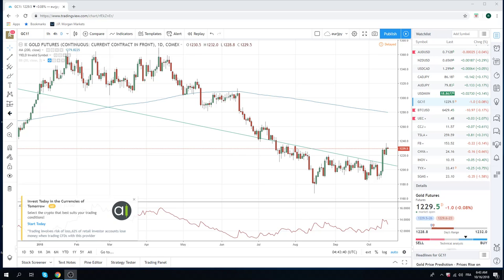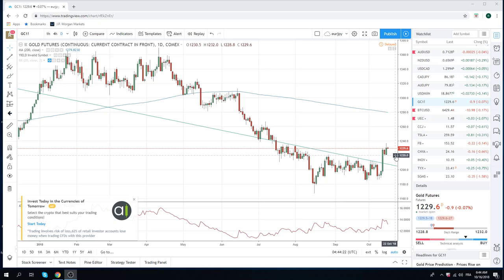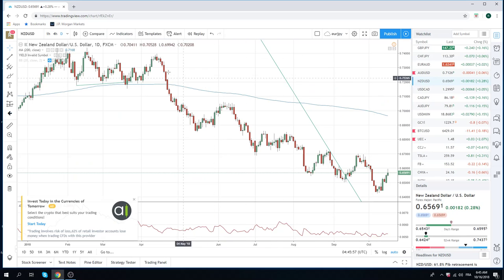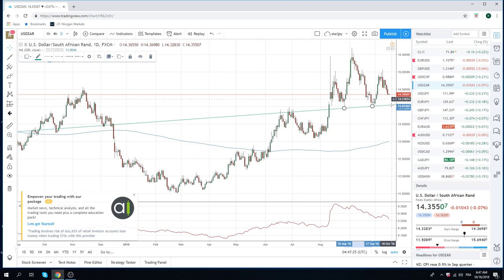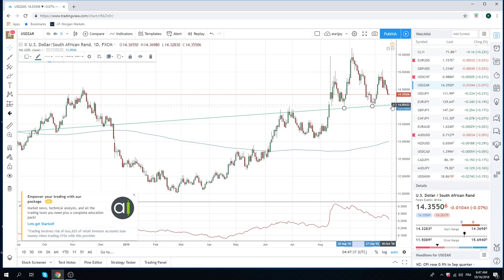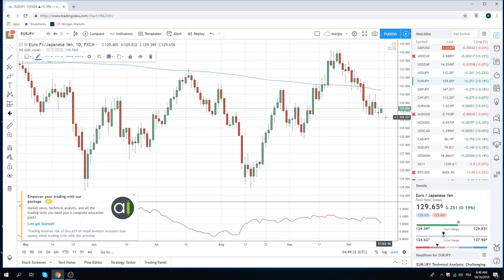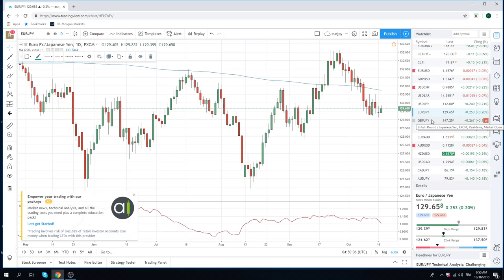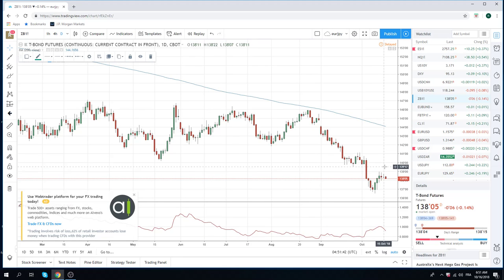16Oct18 FX & Crypto Opening Call - PrivateerFX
patience

Web: PrivateerFX.com

THIS WAS
16Oct18 FX & Crypto Opening Call - PrivateerFX